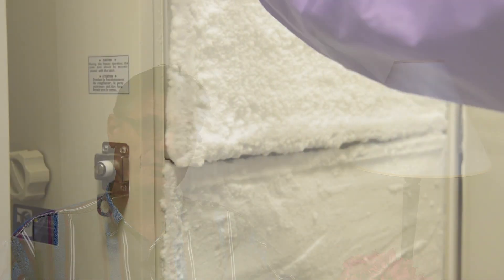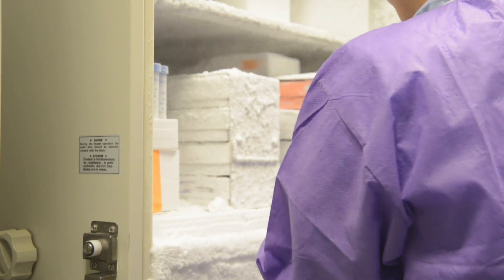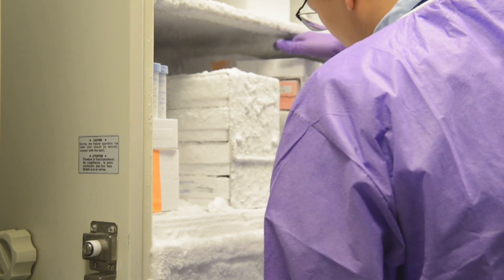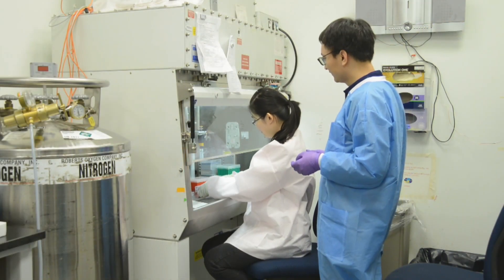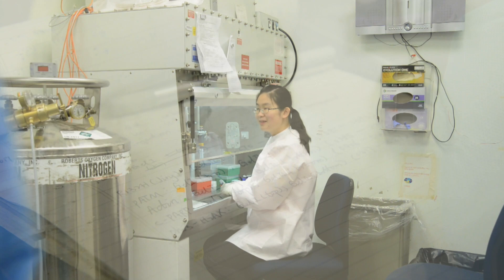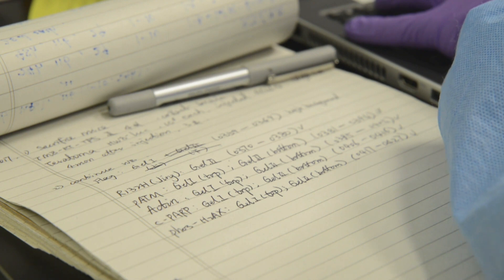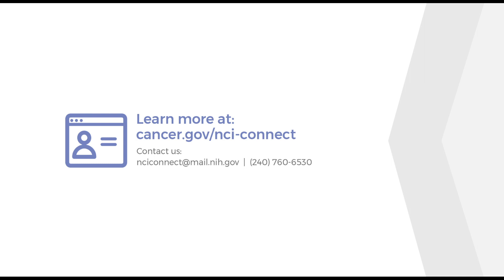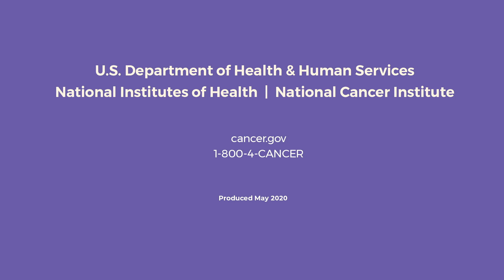NCI-CONNECT Clinic: Pathology Review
Neuropathologist Kenneth Aldape, M.D. talks about the importance of a precise diagnosis for precision medicine and the advantages of participating in the NCI-CONNECT Clinic at NIH. Every case receives an integrated diagnosis that includes histopathology and molecular analysis.